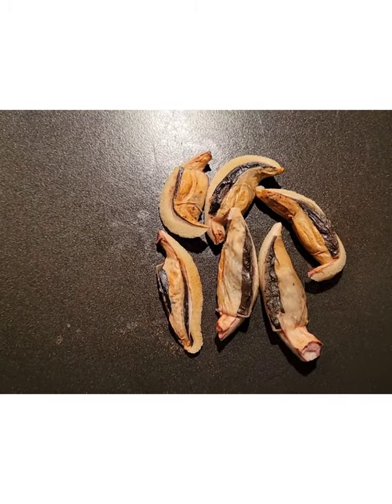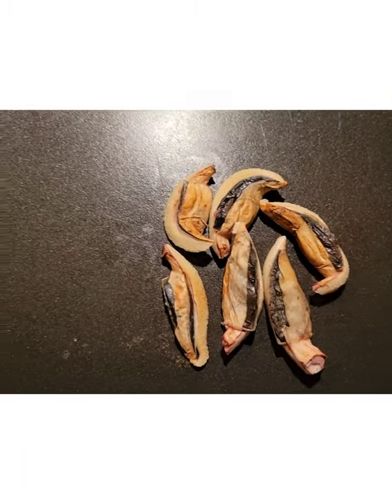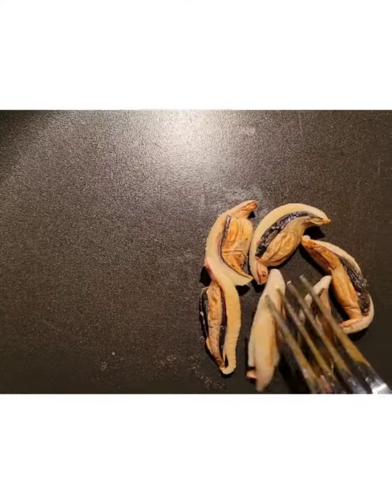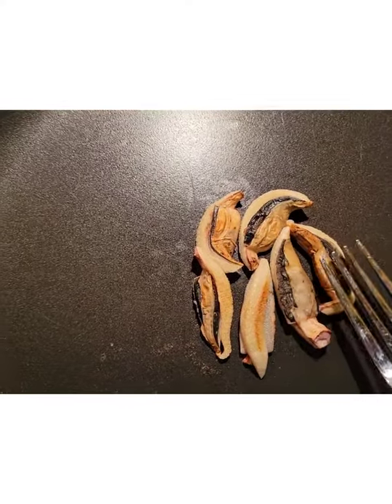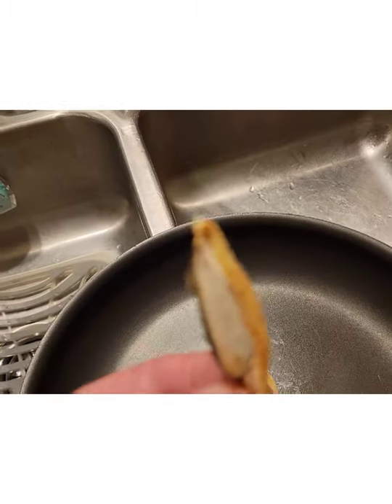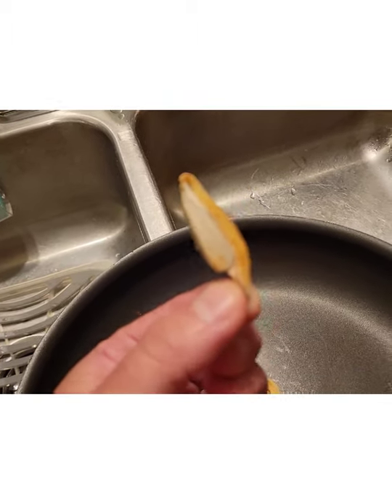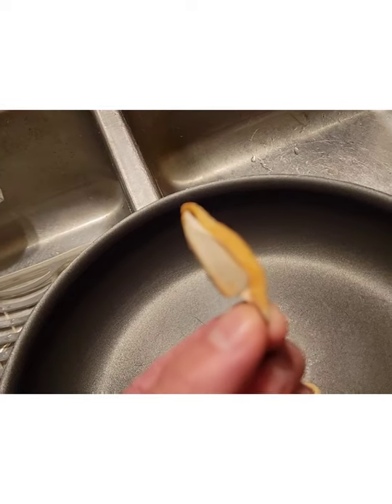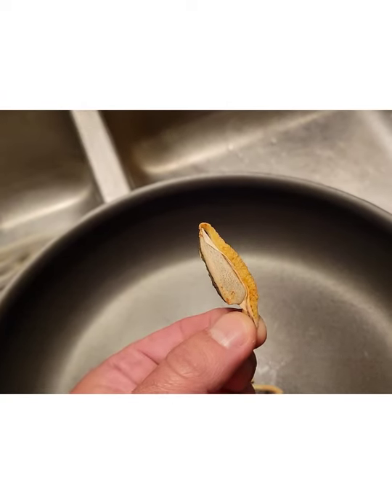Foraging and Eating Edible Stinkhorn Mushroom Eggs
this is the video link I promised